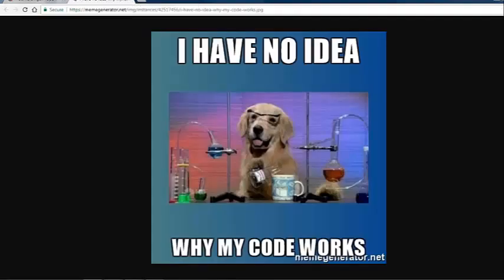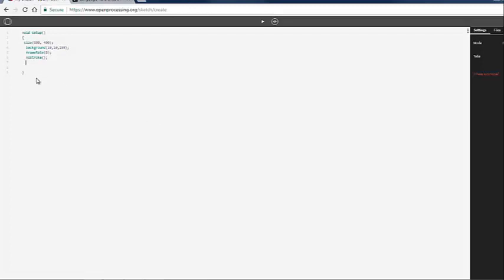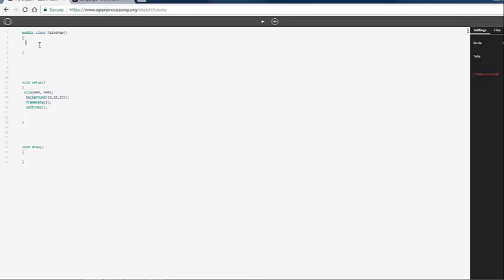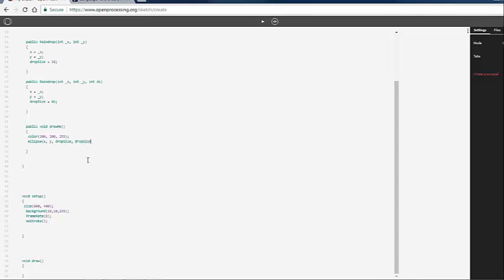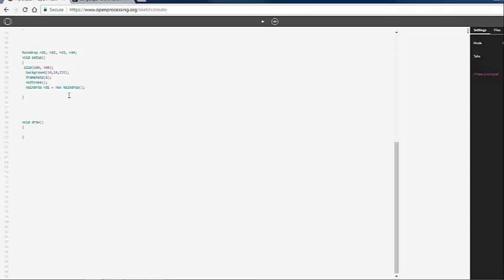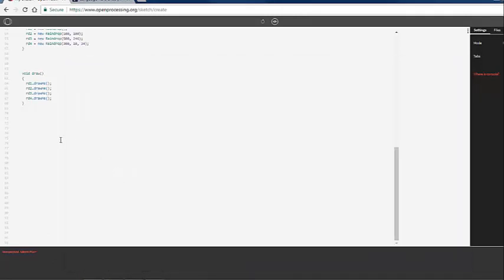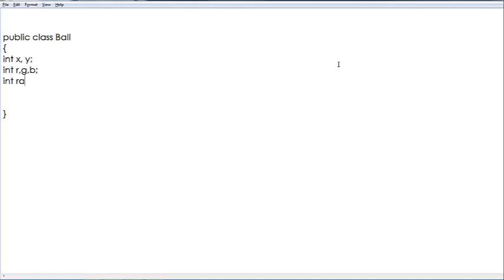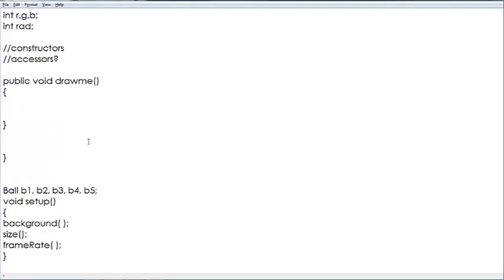Processing Raindrop Notes